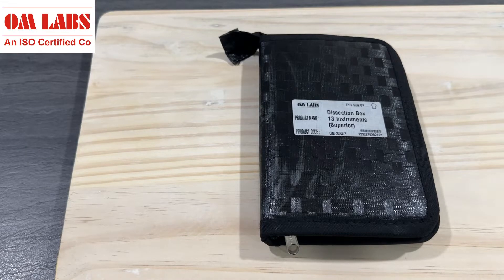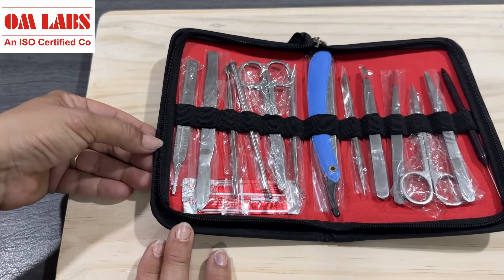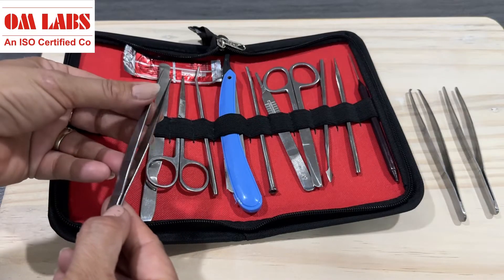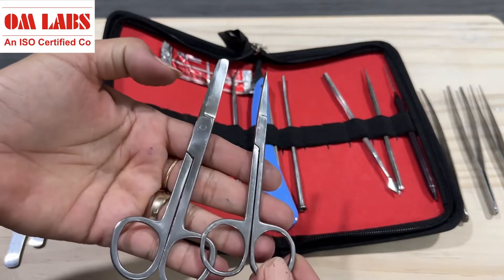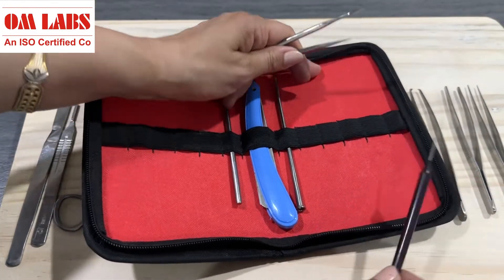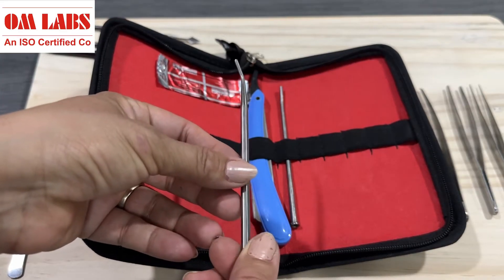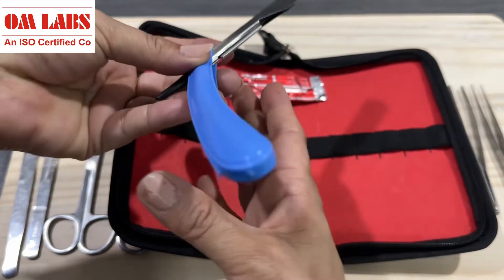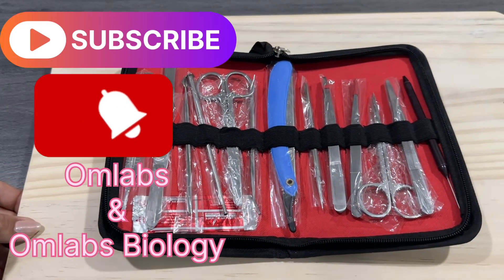Dissecting Kit 13 instruments | omlabs | OT tools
In this video we will learn the names and uses of different dissecting tools provided by omlabs . This dissecting kit contains 13 stainless steel dissecting tools which are mainly use by the students of biology. The dissection kit is a set of tools required for dissection and autopsy. It is also called a dissection box. The dissection set is suitable for the intended use of biology, science, anatomy, and zoology experiments. Also, it includes dissection scissors, forceps, needles, hooks, spatula, etc.

Plant and animal bodies are dissected to analyze the structure and function of its components. Dissection is practised by students in courses of biology, botany, zoology, and veterinary science, and sometimes in arts studies. In medical schools, students dissect human cadavers to learn anatomy.

Dissection kit is the must have for 1st year MBBS students, as most students are trained to work with bodies, muscle tissues, skin, etc.